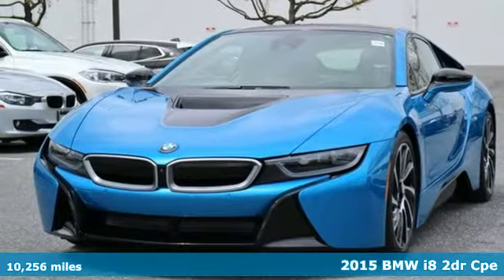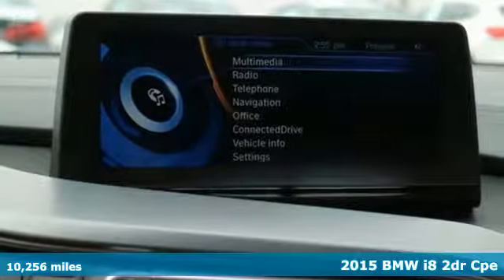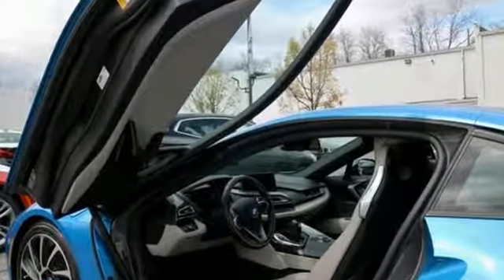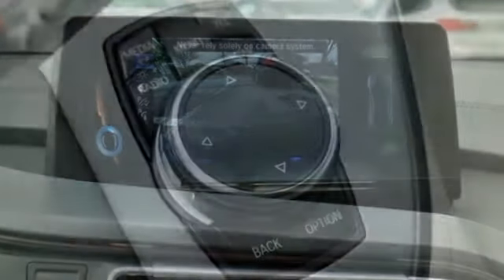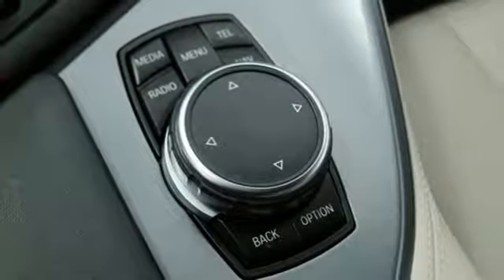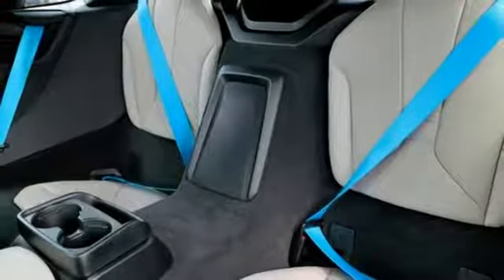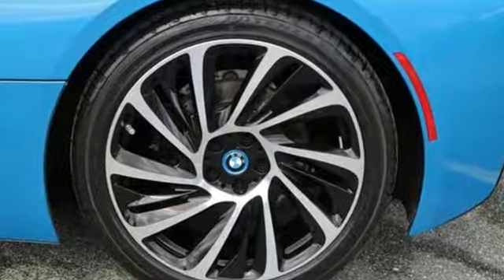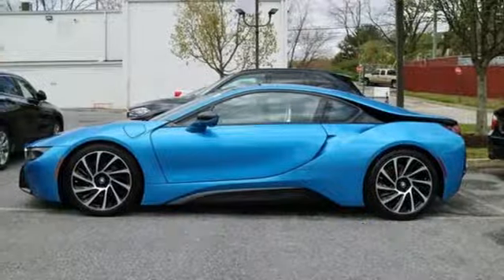Used 2015 BMW i8 Baltimore MD Woodlawn, MD 4P0257 - SOLD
Year: 2015
Make: BMW
Model: i8
Trim: Base
Engine: 1.5L DOHC
Transmission: 6-Speed Automatic
Color: Protonic Blue Metallic w/Frozen Gray Accent
Interior: Mega Carum Spice Gray
Mileage: 10256
Stock #: 4P0257
VIN: WBY2Z2C52FV674565
1.5L DOHC, Black Brake Calipers, BMW i Blue Seat Belt, Full Perforated Leather Upholstery, Headliner In Anthracite, Leather Engine Cover, LED Headlights w/Cornering Lights, Navigation System, Pure Impulse Full Perforated Leather, Pure Impulse World, Wheels: 20" x 7.5 Front & 20" x 8.5 Rear w/Z_W.brbrRecent Arrival! CARFAX One-Owner. Clean CARFAX.brAwards:br * Green Car Journal Luxury Green Car of the YearbrBased on 2017 EPA mileage ratings. Use for comparison purposes only. Your mileage will vary depending on how you drive and maintain your vehicle, driving conditions and other factors.br*Your additional costs are sales tax, tag and title fees for the state in which the vehicle will be registered, any dealer-installed options (if applicable) and a $299 dealer processing fee (not required by law). Prices are subject to change, and prior sales are excluded from these offers. While every reasonable effort is made to ensure the accuracy of this information, we are not responsible for any errors or omissions contained on these pages. Please verify any information in question with the dealer.

Address:
6700 Baltimore National Pike